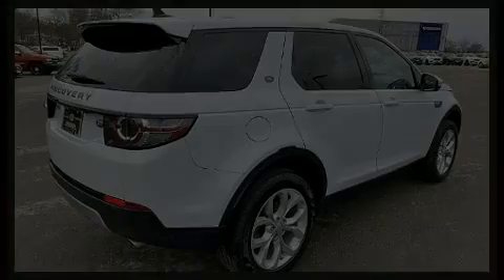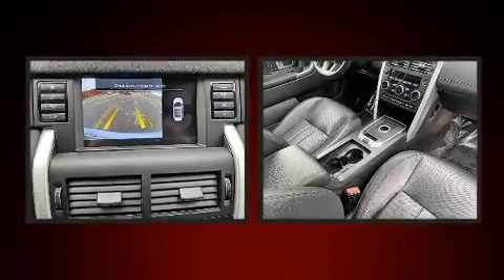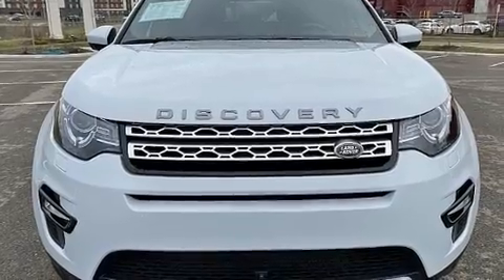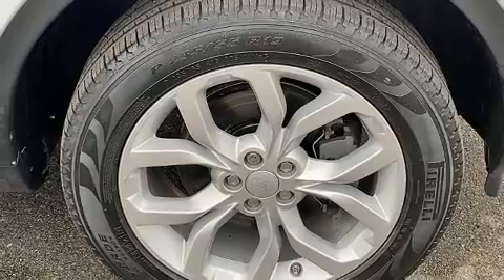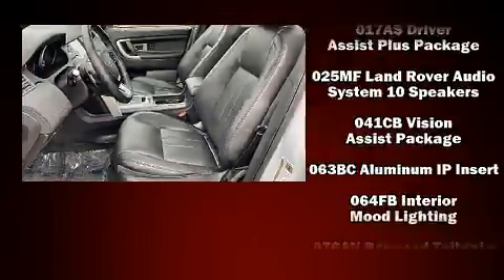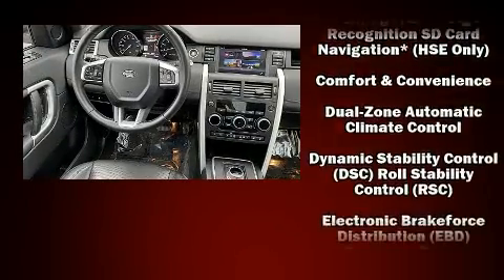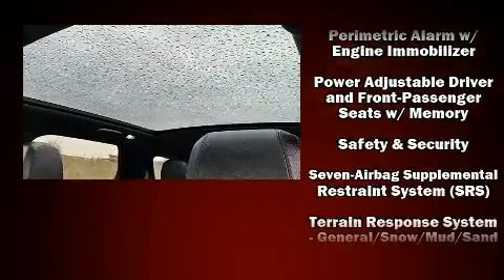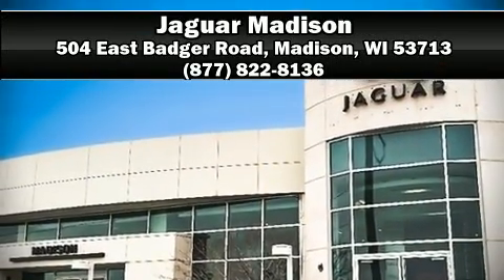2016 Land Rover Discovery Sport HSE in Madison, WI 53713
Jaguar Madison
504 East Badger Road

Discerning drivers will appreciate the 2016 Land Rover Discovery Sport With less than 30,000 miles on the odometer, this 4 door sport utility vehicle prioritizes comfort, safety and convenience. Smooth gearshifts are achieved thanks to the efficient 4 cylinder engine, and for added security, dynamic Stability Control supplements the drivetrain. Turbocharger technology provides forced air induction, enhancing performance while preserving fuel economy. Top features include front bucket seats, a tachometer, a leather steering wheel, an automatic dimming rear-view mirror, power front seats, a power liftgate, cruise control, and remote keyless entry. With high intensity discharge headlights illuminating your path, you'll always appreciate maximum visibility. Passenger security is always assured thanks to various safety features, such as: dual front impact airbags, front side impact airbags, traction control, brake assist, a security system, an emergency communication system, and 4 wheel disc brakes with ABS. You'll never lose visibility with rain sensing wipers, which activate automatically when the drops start to fall. It also arrives with a Carfax history report, indicating just one previous owner. Our team is professional, and we offer a no-pressure environment. They'll work with you to find the right vehicle at a price you can afford. Stop in and take a test drive!